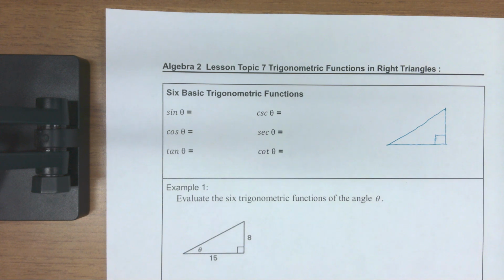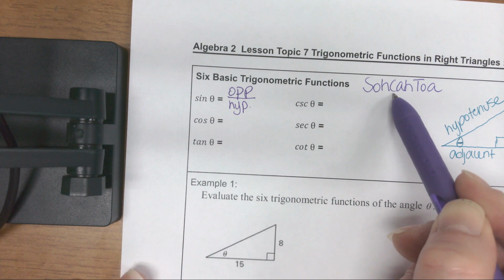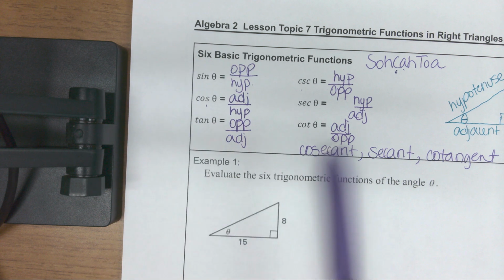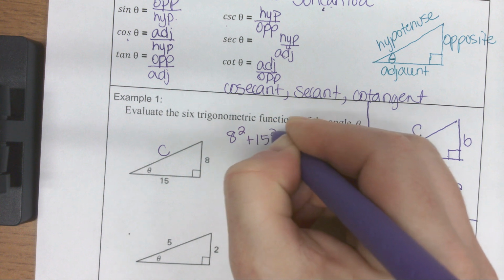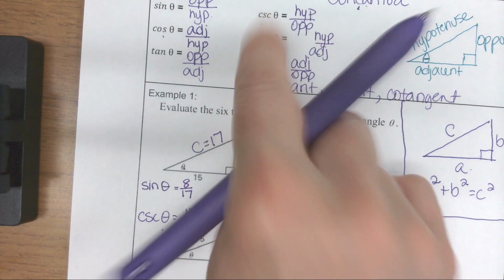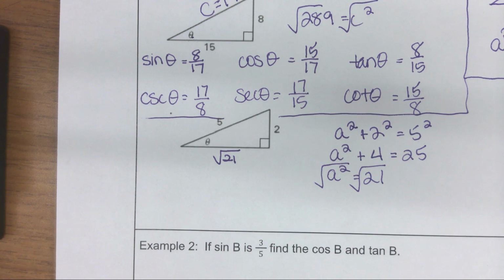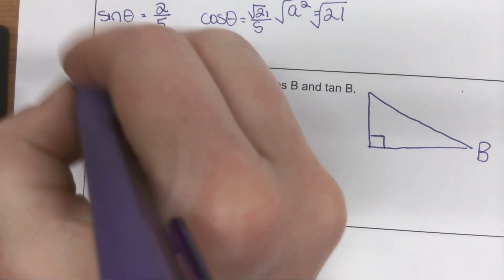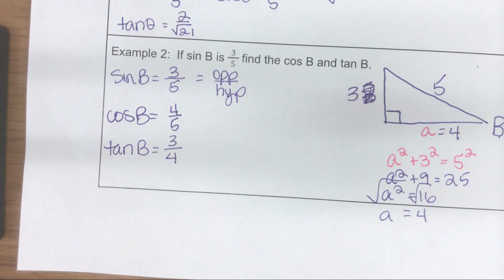Algebra 2 Trigonometry in Right Triangles